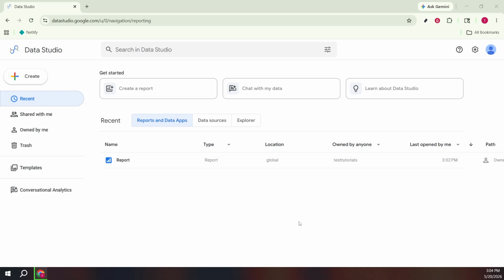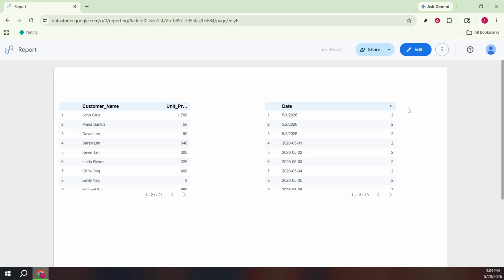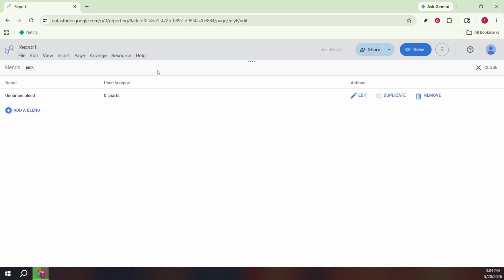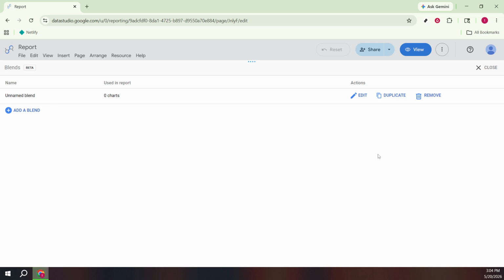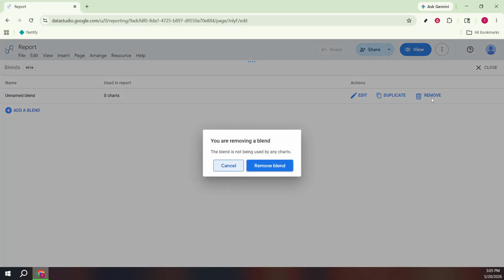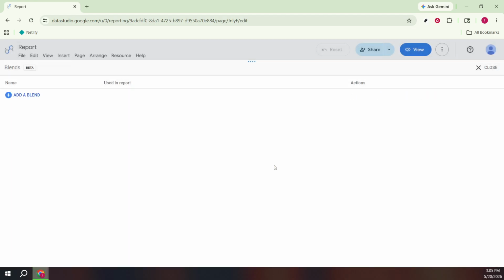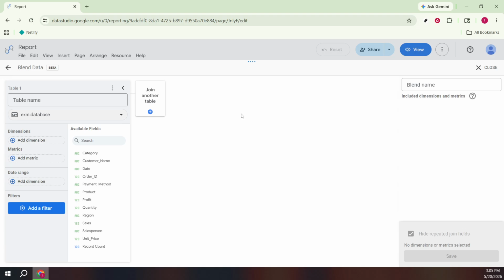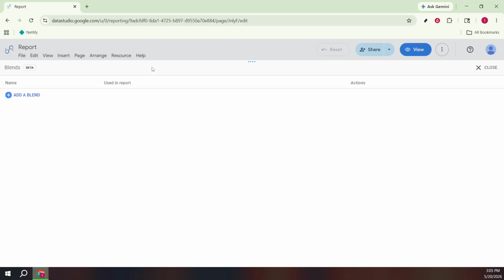How To Turn Off Blended Data In Looker Studio [2026 Guide]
How To Turn Off Blended Data In Looker Studio